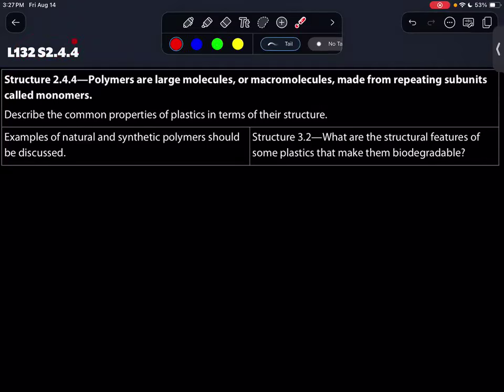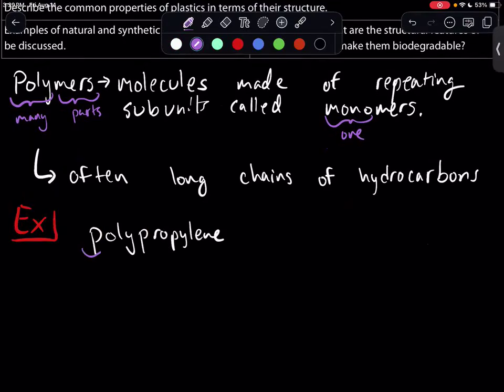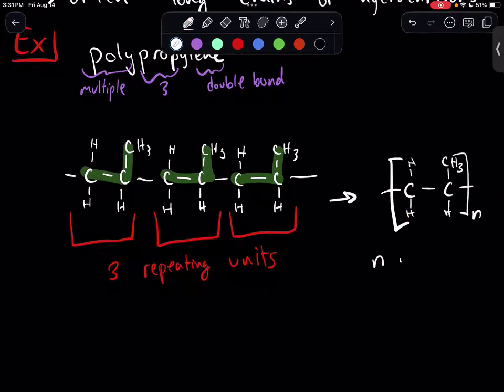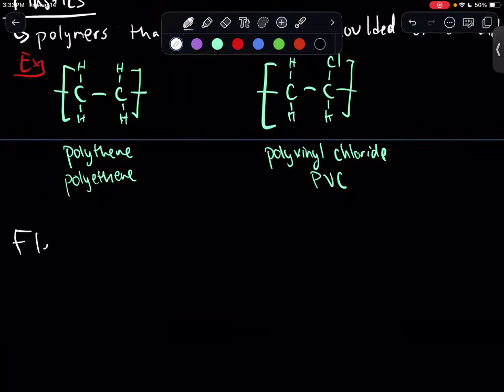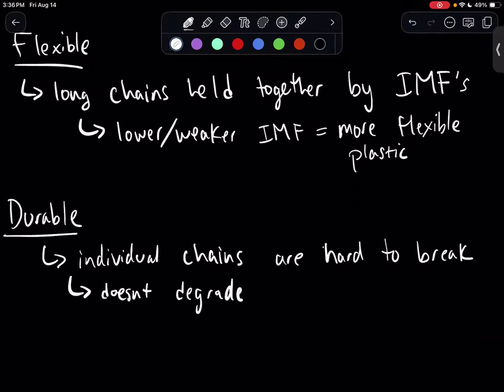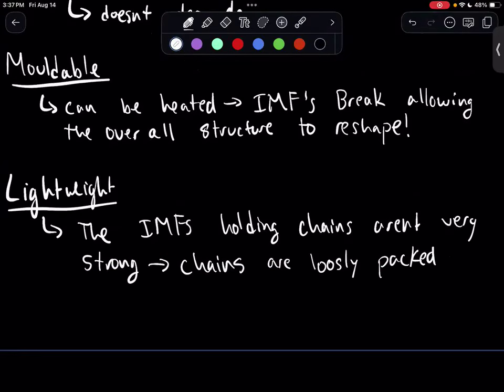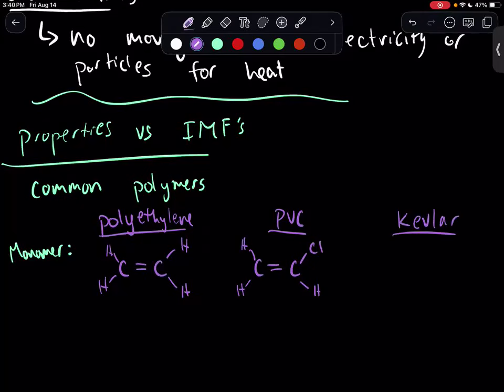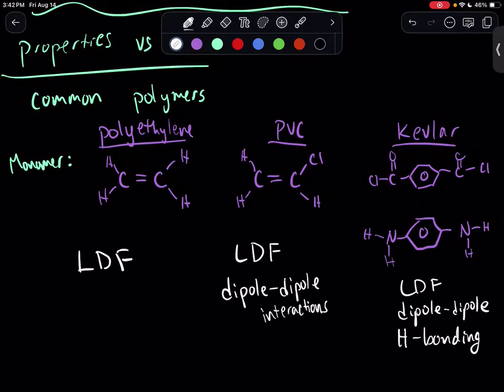Lesson 132: Polymers - Plastics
Video Notes